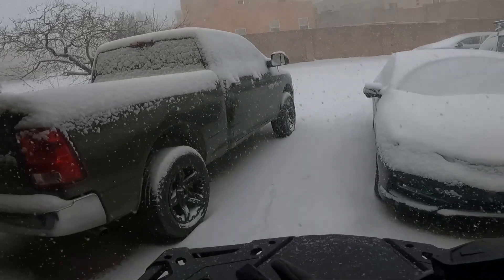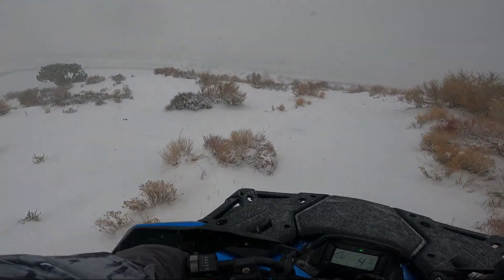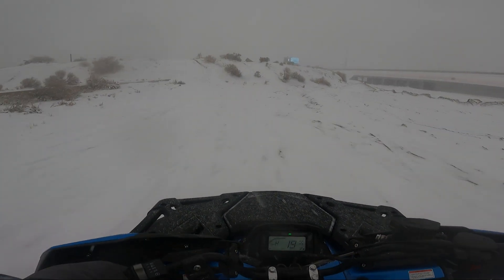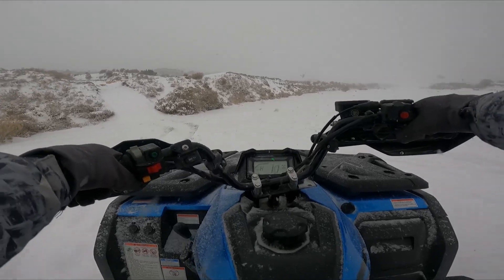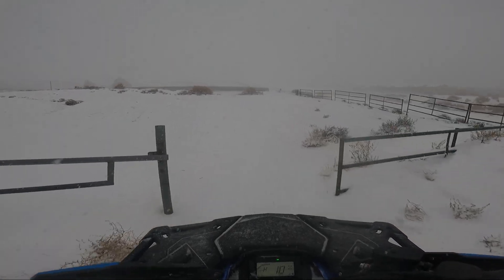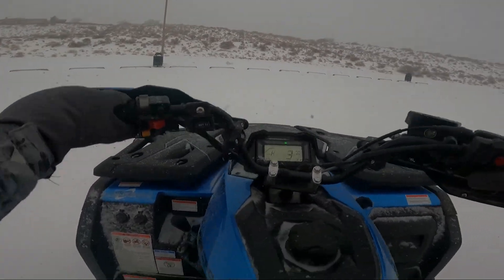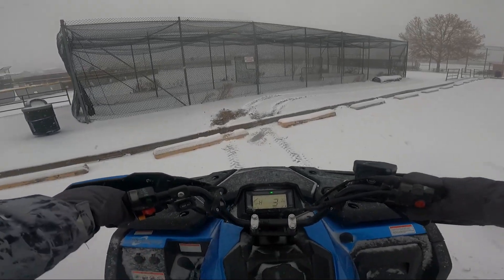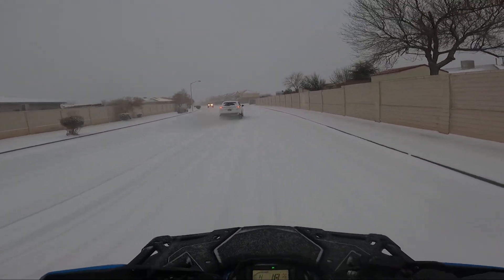CF Moto Cforce 600 touring Deep Snow review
We had one big snow storm going all day long so by the time 5 rolled around i geared up and headed out. It was stil snowing pretty hard but it was well worth it. 2wd was great for fun and the 4wd was gripping everywhere! Great atv well worth the cost! ive used it as much as i thought i would and havent had any issues except maybe with my driving haha.

💻 ASUS Rog 17 Strix

🎙Hyper x Quad cast S Mic

💡 Ring light